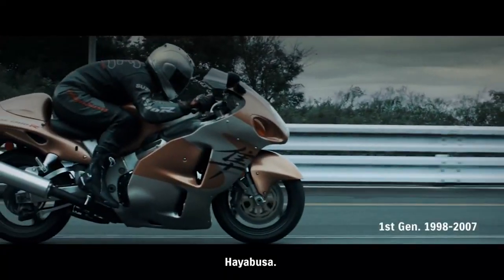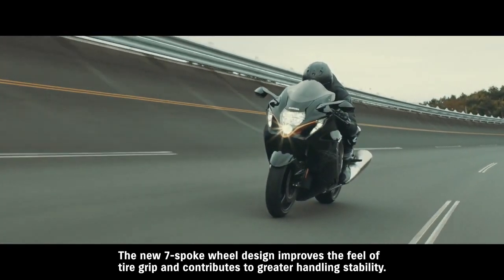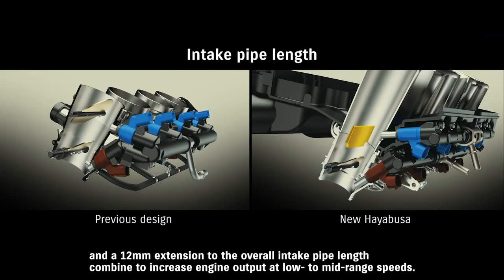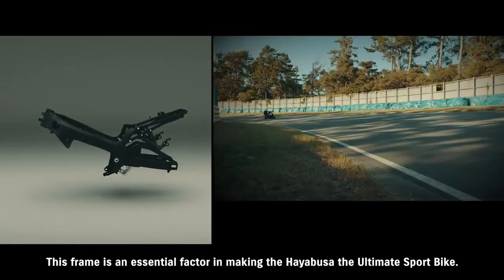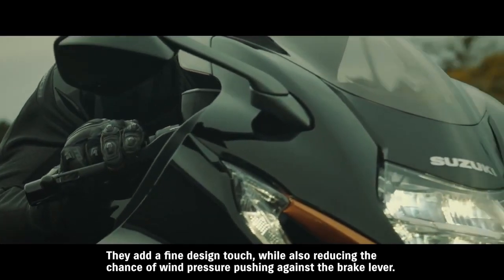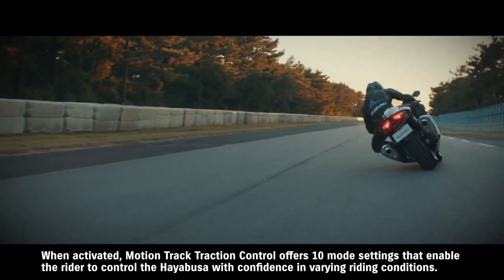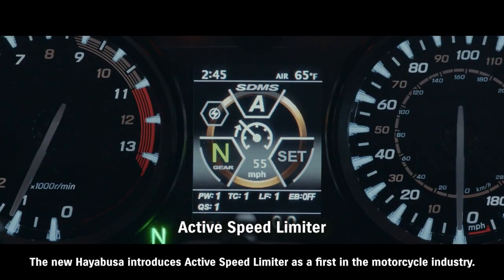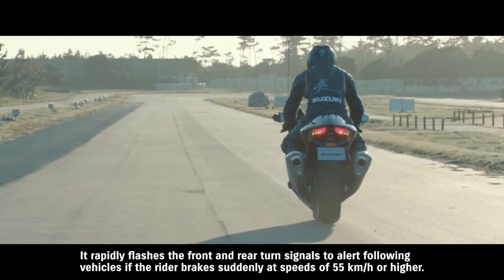Hayabusa 3rd Generation Features And Technology | All New Suzuki Hayabusa 3rd Gen 2021 All Details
Hayabusa 3rd Generation Features And Technologi | All New Suzuki Hayabusa 3rd Gen 2021 All Details

Ignor Tags
Suzuki
Suzuki hayabusa
All new suzuki hayabusa
2021 suzuki hayabusa
2021 hayabusa
2021 hayabusa all features
Hayabusa 3rd generation all details
2021 hayabusa features and technology
Hayabusa 2021 official video
Hayabusa official trailer
2021 hayabusa price
Hayabusa 2021 top speed
Hayabusa 2021 top end race
Hayabusa 3rd gen vs 2nd gen
2021 suzuki hayabusa 3rd generation vs 2nd generation
2021 hayabusa drag race
New hayabusa vs old hayabusa
New hayabusa vs old hayabusa race
Features and technology
All details about 2021 suzuki hayabusa